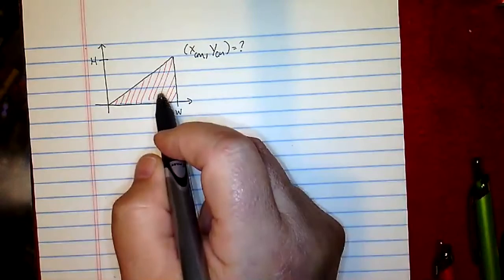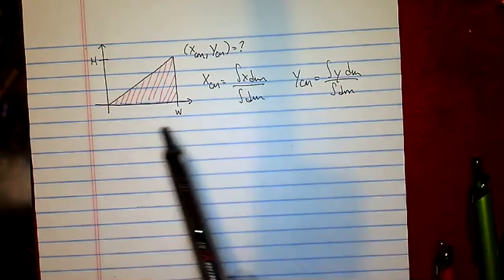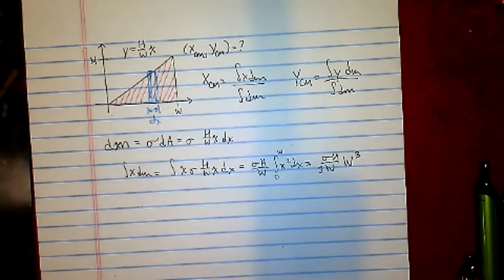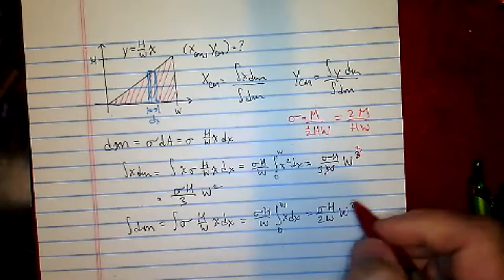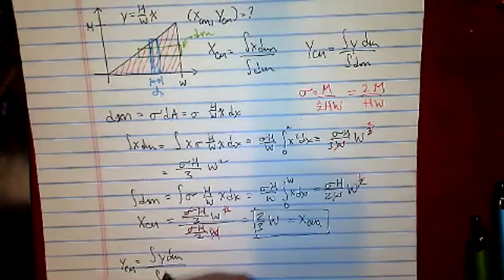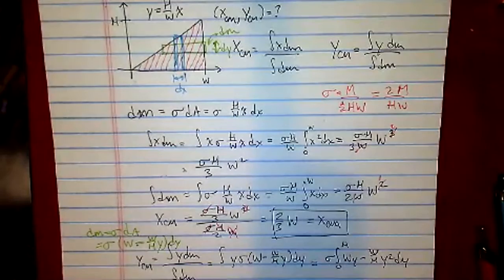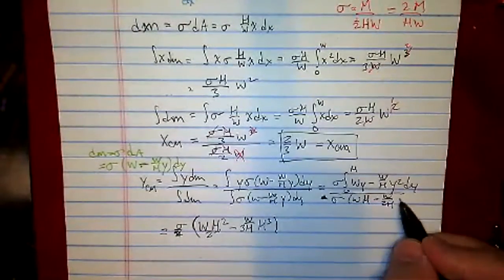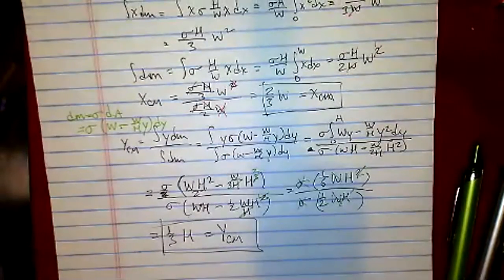Center of mass of a uniform Triangular Plate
In this video I use integrals to determine the x- and y-centers-of-mass for a uniform, triangular plate (in Calculus they called this a homogeneous lamina). I do it  for a triangular plate of height H and width W so the result can be applied to any right triangle.